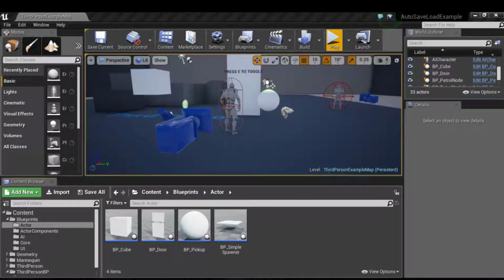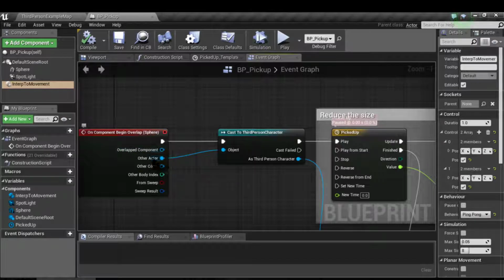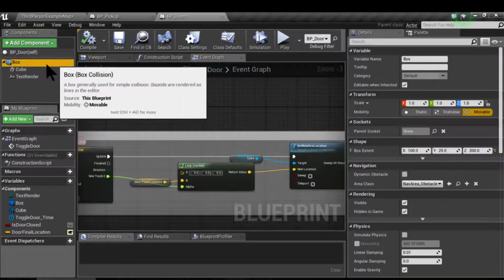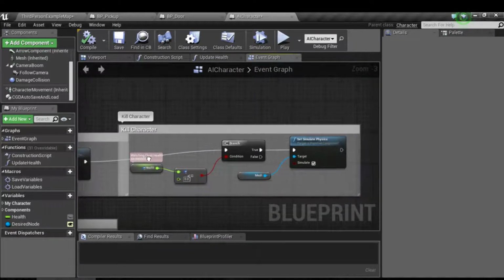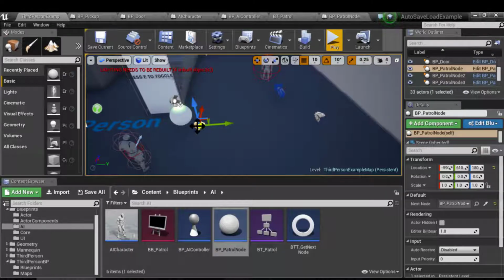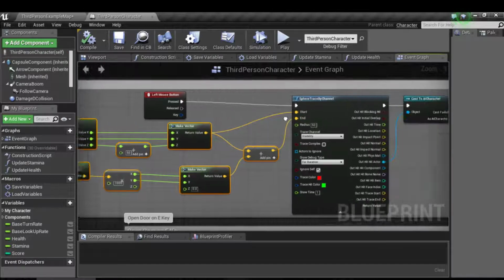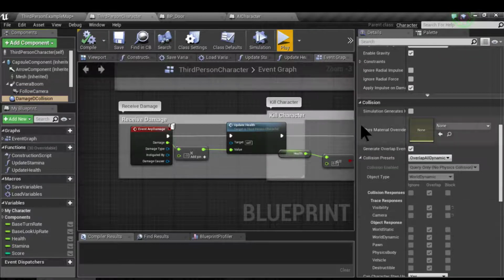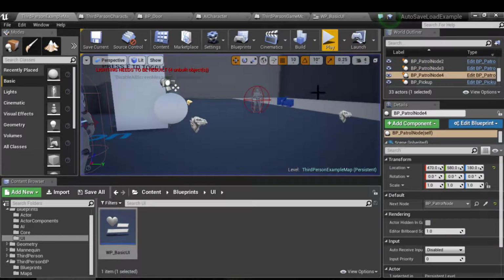UE4 CSW Autosave Plugin Tutorial [3] - Creating Game Test Cases (optional)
For this optional tutorial, i'm going to show you how i created a project with some game test cases so we can continue using the auto save and load system plugin in the next tutorials.